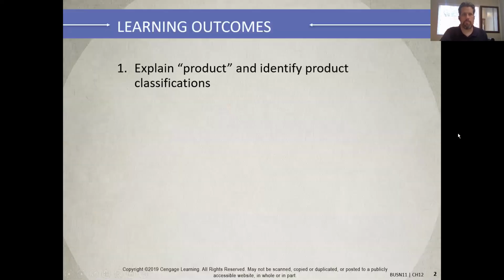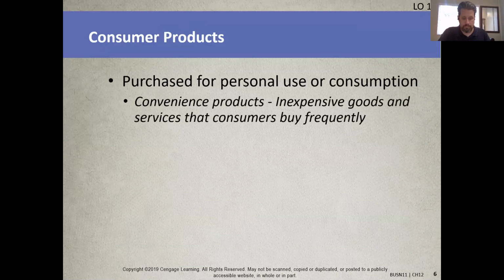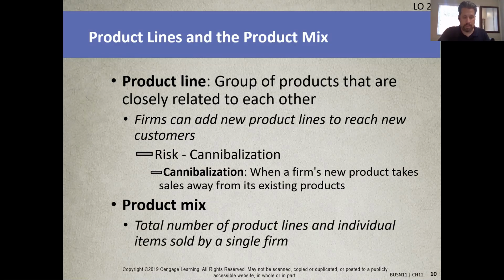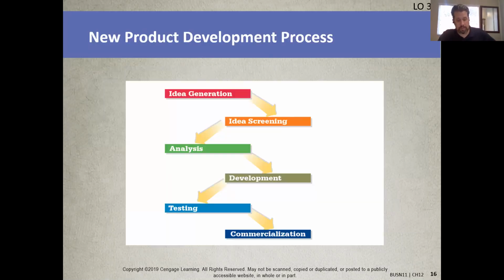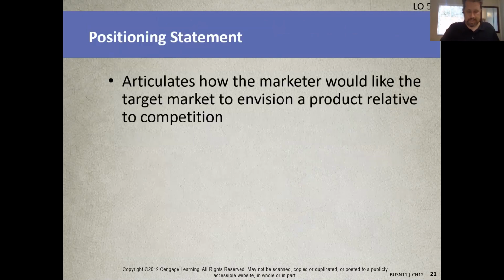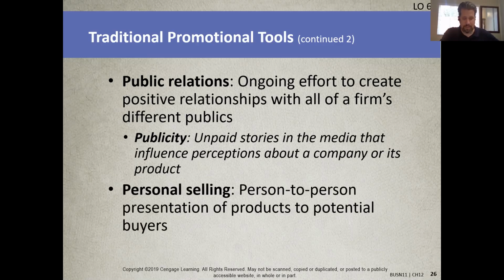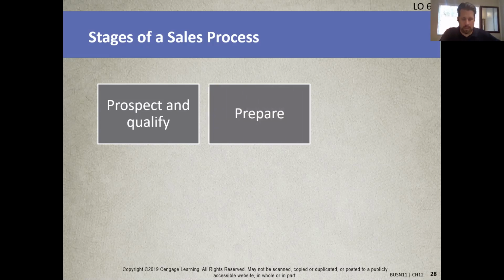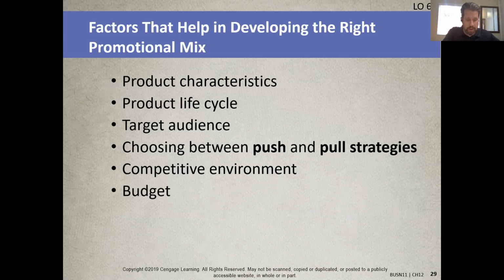BUSE 100 - Chapter 12 Lecture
In this chapter, we dive a little deeper into Product and Promotion Marketing.